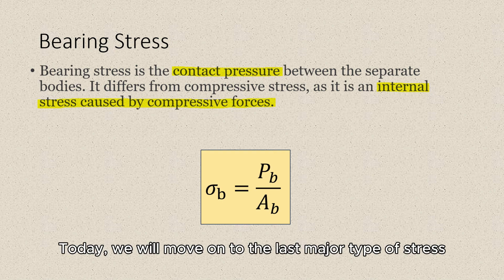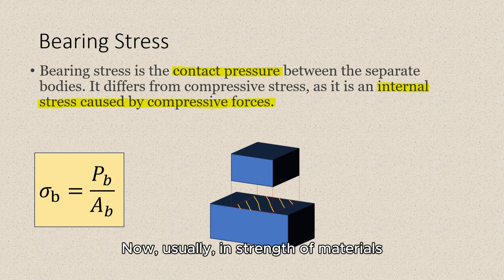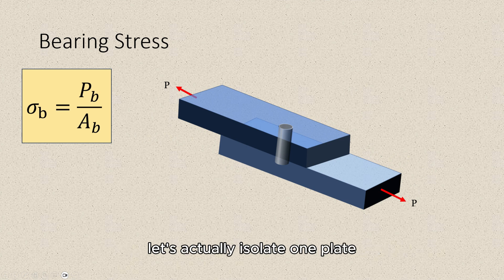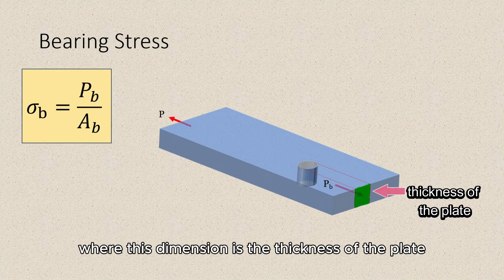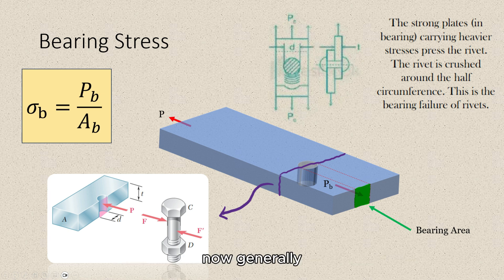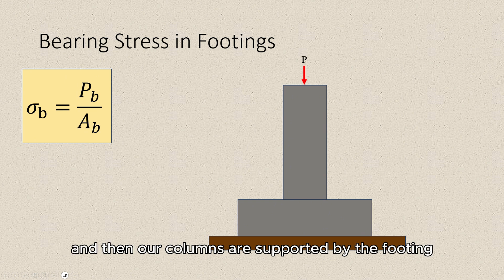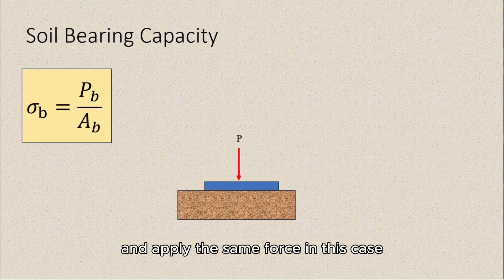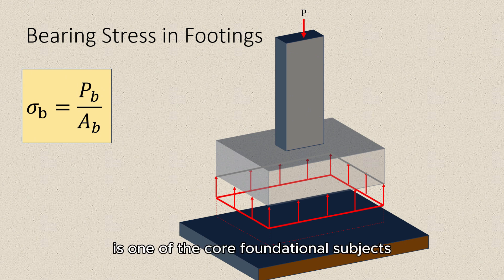Bearing Stress and Failure Modes Concept | Animated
This provides an overview of bearing stress in engineering mechanics: strength of materials.